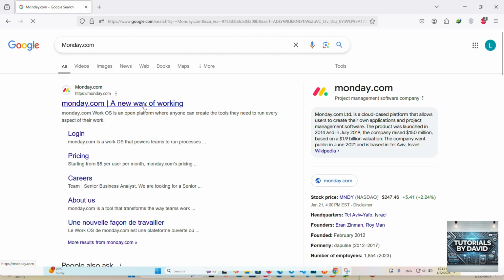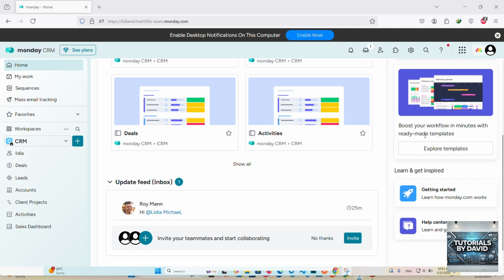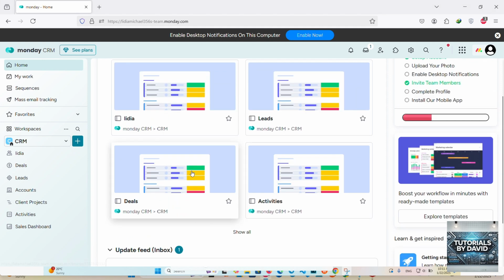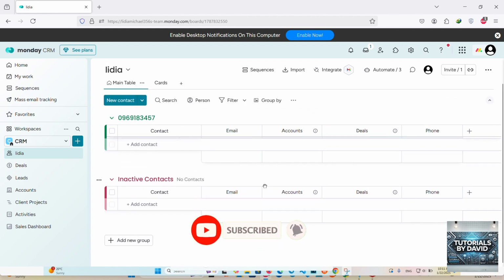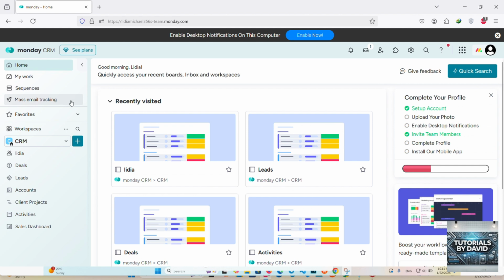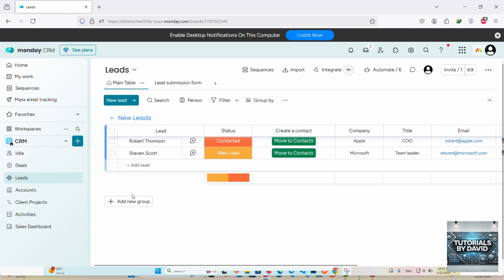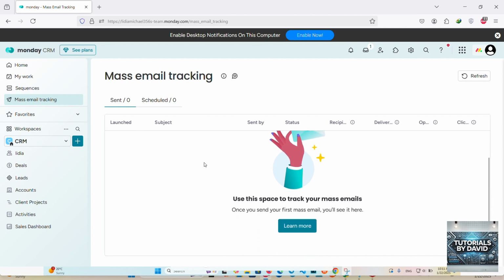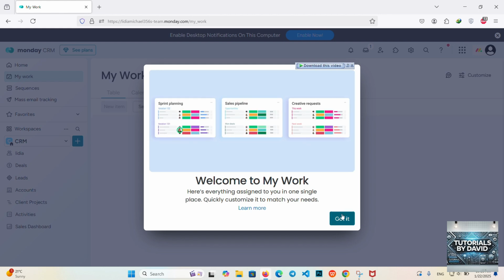How To Use Monday.com For Marketing Campaign Planning In 2026 (Beginners Guide)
📄 HOW TO USE MONDAY.COM FOR MARKETING CAMPAIGN PLANNING (STEP-BY-STEP GUIDE 2026)

💡 Streamline your marketing workflow with Monday.com!

✅ What You’ll Learn:
🟣 How to set up a marketing campaign board for better organization.
🟣 How to create tasks, assign team members, and track progress.
🟣 How to automate repetitive tasks to save time.
🟣 How to analyze campaign performance with built-in reports.

⚡ Takeaway:
✔️ Perfect for marketing teams looking to boost efficiency, collaboration, and campaign success.